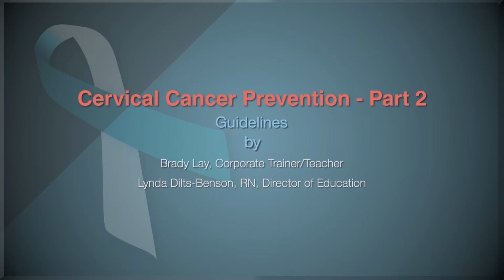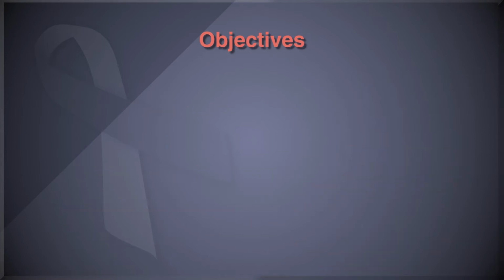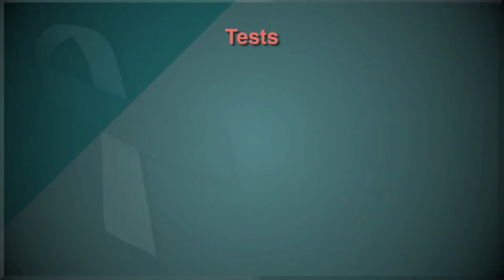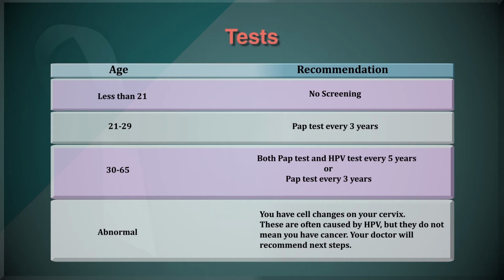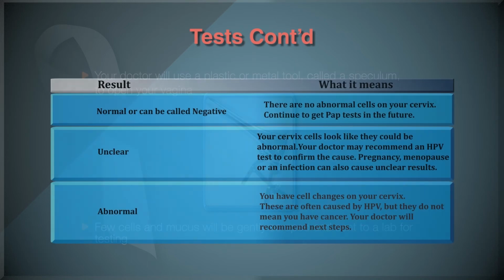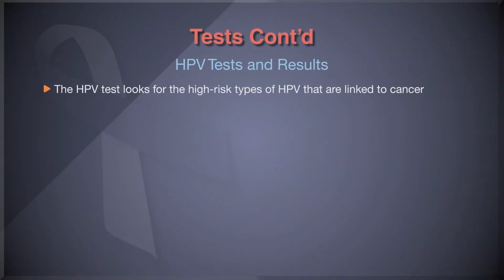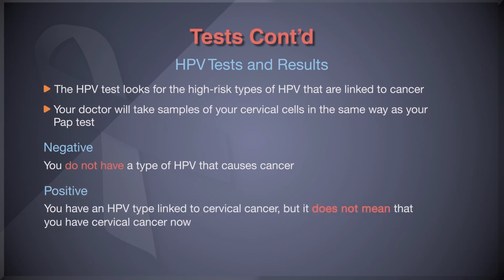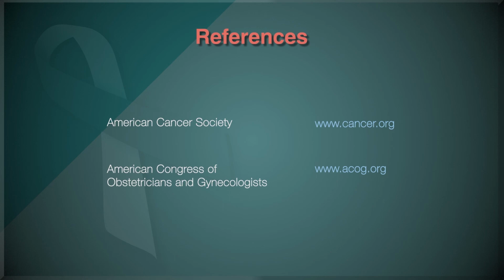Cervical Cancer Prevention Part 2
This module is part 2 of a 3 part series on the prevention of cervical cancer. This module is intended to help you understand what cervical cancer is and what it affects, what test are done to detect cervical cancer and what they mean, and what are some thing that you can do to help.